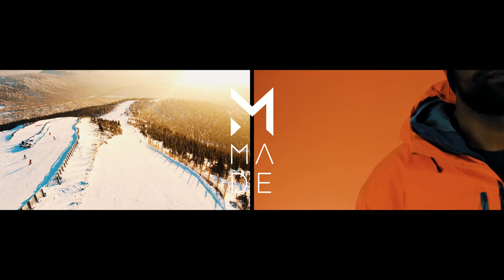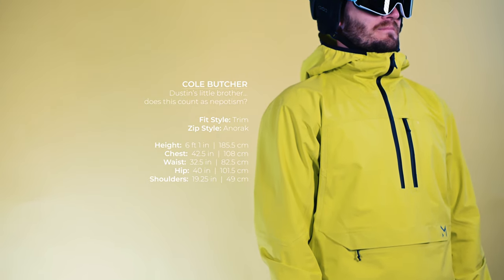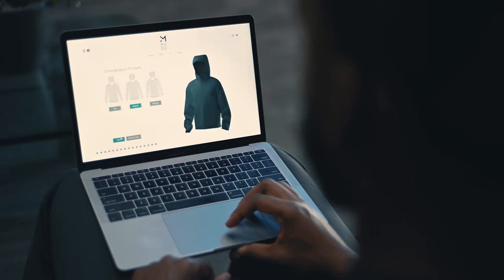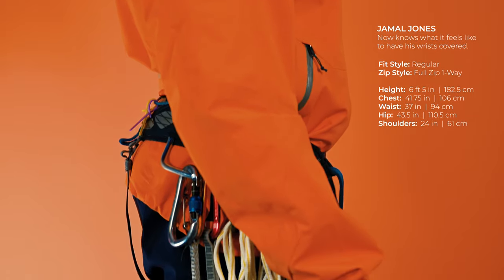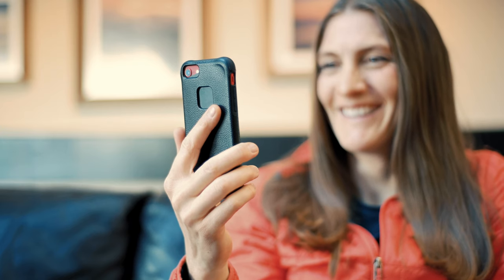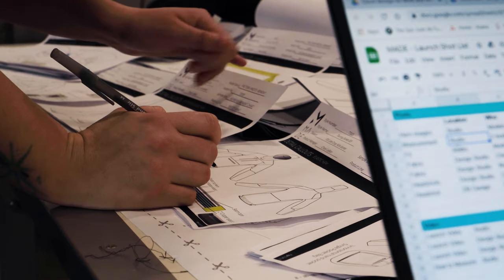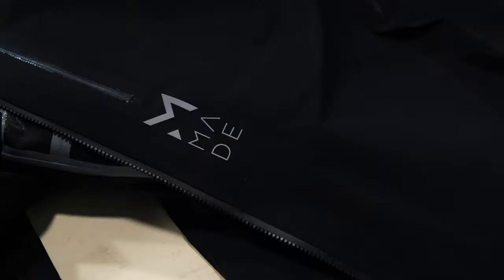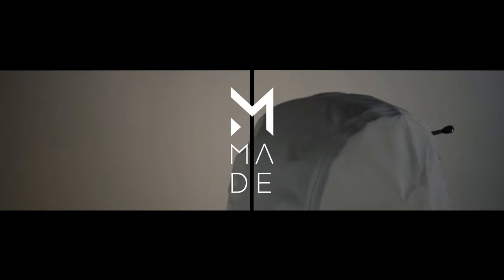MADE - Custom Made-To-Measure Technical Apparel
Launching March 16 on Indiegogo!

Your outdoor experience is just that. Yours. Your apparel should be, too.